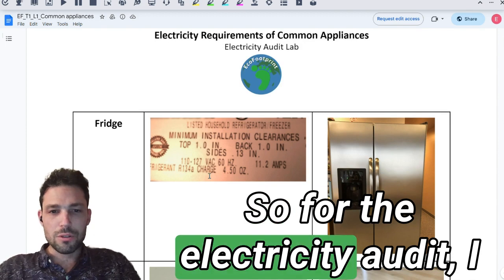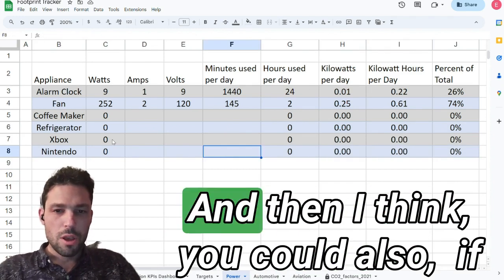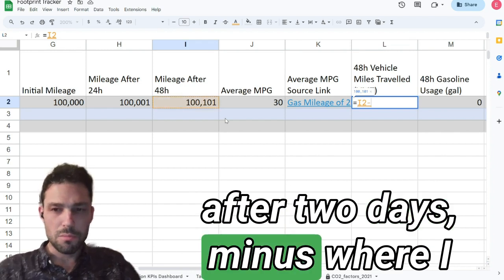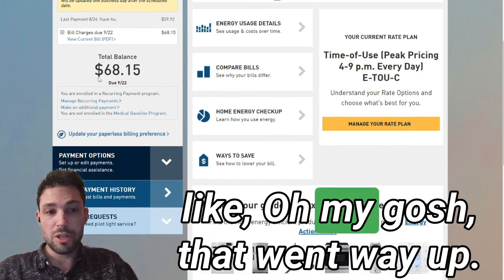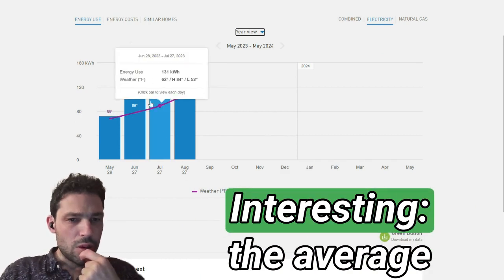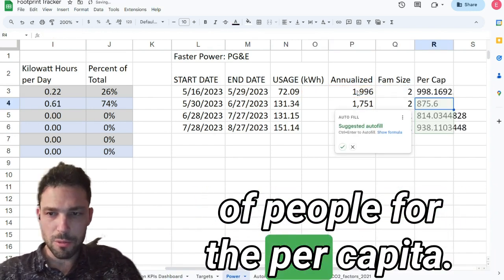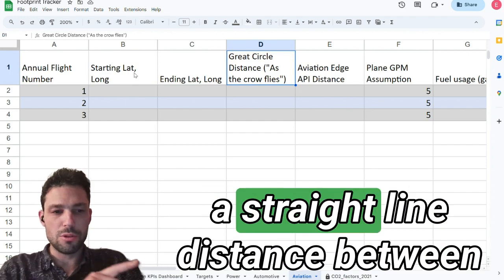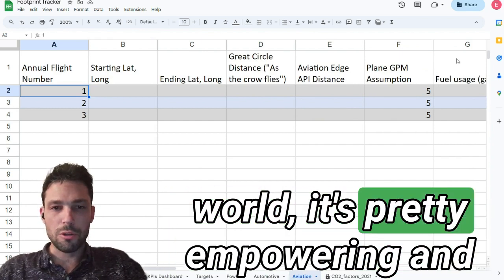Energy Audit Walkthrough & Tips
From Paper Worksheets to Data-Driven Energy Audit

I made this for students when I took over an AP Environmental Science class this fall. (Pardon the iffy audio in places.) I thought I'd share it here for any teachers who want to drive more digital and data literacy into the APES curriculum from Educurious's Sprocket project.

I provide a comprehensive guide on making the 'Energy Audit Project' into a spreadsheet skills collaborative effort, explaining ways to simplify complicated calculations using Google Sheets and real data. My version of the project is designed to equip students with 21st-century skills in sustainability analytics and help them understand and use data to draw conclusions about energy usage and contribute to climate change solutions.

Please feel free to share and reach out if you want help driving digital transformation at your school, in any area where you want to build data skills for the green transition. Also I'd love to know what kind of pedagogical content is useful to you! Teachers and education leaders, hit me up.

00:00 Intro
00:36 ⚡Easier Way to Do Electricity Audit
01:04 📊Conversions in Spreadsheets: Why Learn?
01:47 ⚡Electricity Conversion Calculations: How-To
03:00 🔁Conversions work both ways (remember inverse operations?)
03:39 🧑‍🏫How this will be graded
03:53 🚗How to put in your car data
05:49 📅How to annualize numbers (get the equivalent for 1 year)
06:15 👪Per capita (or per person)
07:21 ⚡A MUCH easier way to get electricity data
08:43 ⚡You can skip this quiz thing, but it's kinda fun
09:40 🔎Where to find your PG&E electricity used
10:36 ⬇️How to download your data from PG&E...
11:36 📊...and Analyze it in the Spreadsheet!
14:54 ✈️Flying emissions: a very tricky thing to measure